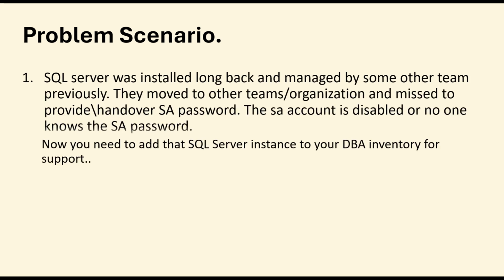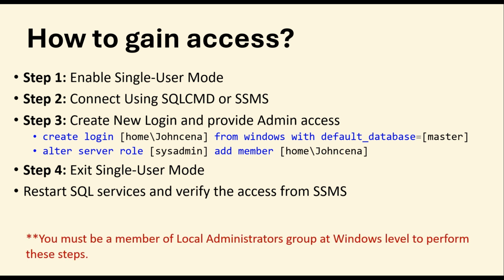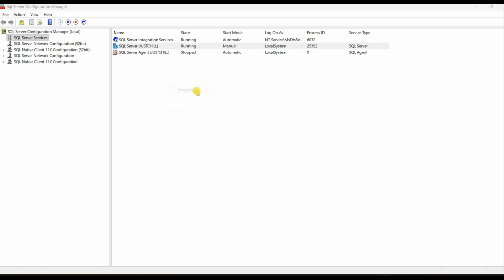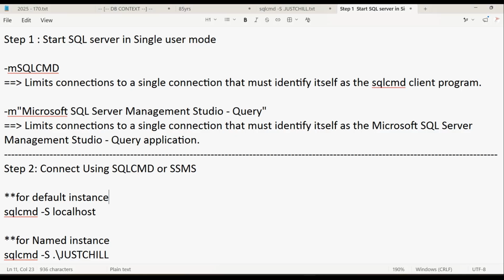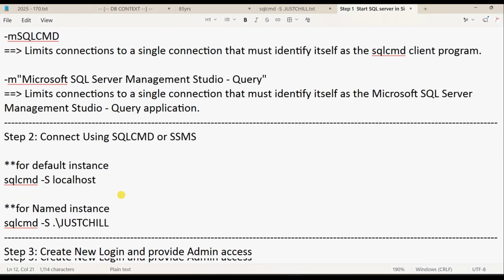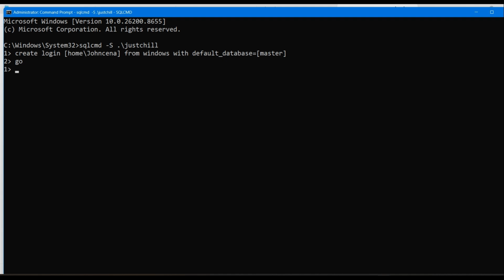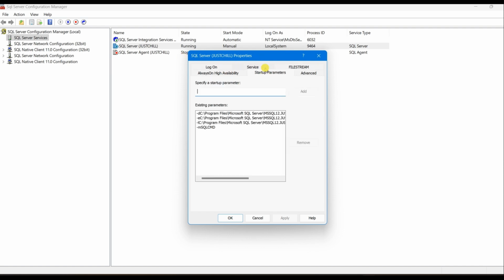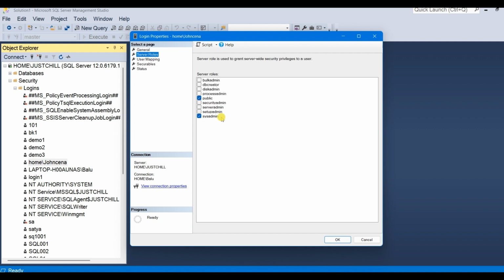How to regain Sysadmin access in SQL Server Recover SA password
There may be cases where SQL Server was installed several years ago and managed by another team. After ownership changed, the previous administrators left the organization without handing over the SA password or SQL Server connection details. A new DBA team was asked to support the instance, but they had no SQL Server administrative access and no SA password.

In this video, have demonstrated a supported recovery approach to gain\restore administrative access and create a new sysadmin login so that instance can be managed going forward.
Basically we are going to create a login and give sysadmin access to it using the windows local administrator user account.

This is an intentional recovery feature built into SQL Server, not a security bypass. It is meant to allow administrators to recover access when no valid SQL Server sysadmin login is available.

Below are the scripts used in this video
Step 1 : Start SQL server in Single user mode

-mSQLCMD
== Limits connections to a single connection that must identify itself as the sqlcmd client program.

-m"Microsoft SQL Server Management Studio - Query"
== Limits connections to a single connection that must identify itself as the Microsoft SQL Server Management Studio - Query application.
Step 2: Connect Using SQLCMD or SSMS

**for default instance
sqlcmd -S localhost

**for Named instance
sqlcmd -S .\JUSTCHILL
Step 3: Create New Login and provide Admin access
--For windows login--
C:\Windows\System32:sqlcmd -S .\justchill
 create login [home\Johncena] from windows with default_database=[master]
 go
 alter server role [sysadmin] add member [home\Johncena]
 go

--For SQL login (in mixed authentication)
create login [DBA1] with password=N'Pass@123', default_database=[master]
 go
alter server role [sysadmin] add member [DBA1]
GO

Step 4: Exit Single-User Mode

--To add a user to Windows active directory group
net user JohnCena Pass@123 /add

**Add\delete user to local admin group at windows level
net localgroup Administrators JohnCena /add
net localgroup Administrators JohnCena /delete

--To reset SA password
Alter login SA with Password = 'your_password'